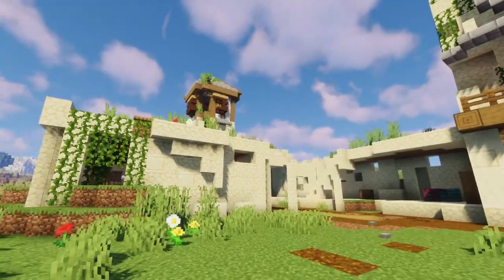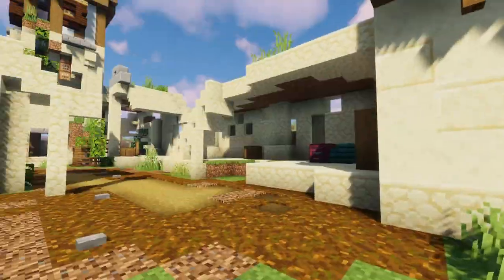Building a Hytale Ruined Settlement In Minecraft.(Hytale Prefabs Adventure Mode) *speculations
I built the ruined settlement from Hytale and close environments to speculate what we could see in game once hytale is released.

In this is a series where I build structures similar to those of Hytale In Minecraft and discuss the facts and theories about the structures as we tour it. Hytale combines the scope of a sandbox with the depth of a role playing game, immersing players in a procedurally generated world where teetering towers and deep dungeons promise rich rewards.